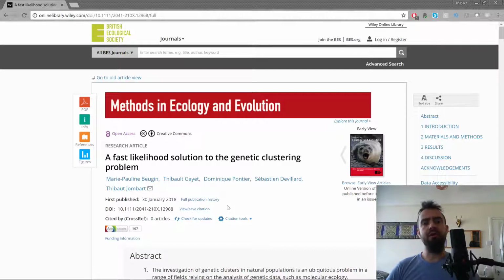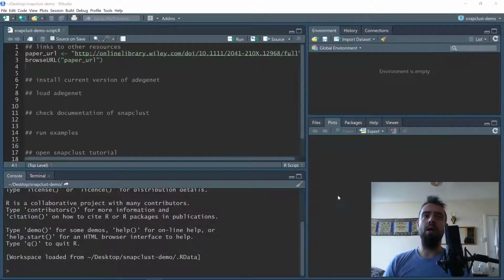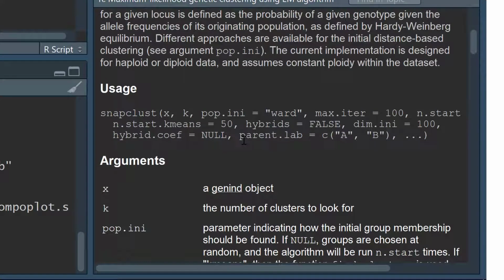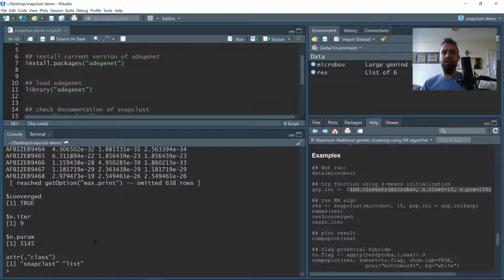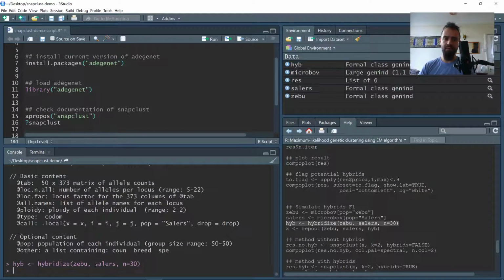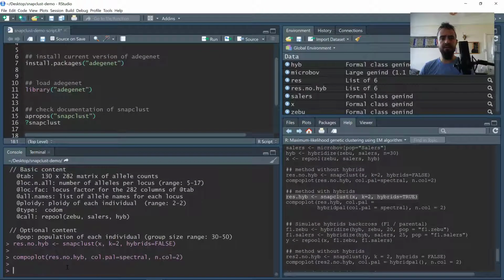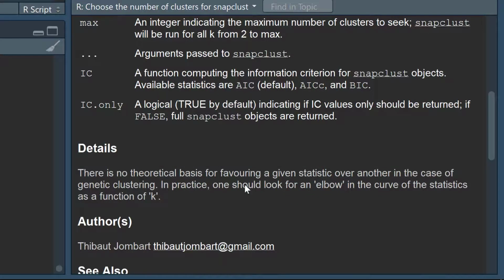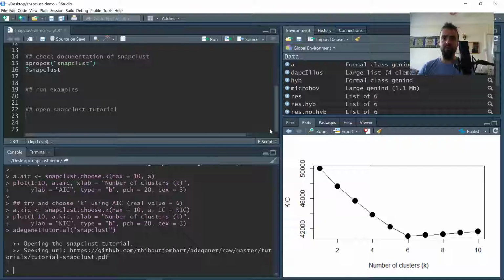snapclust in a nutshell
An introduction to the genetic clustering method snapclust, with a demonstration of how to apply it to data.